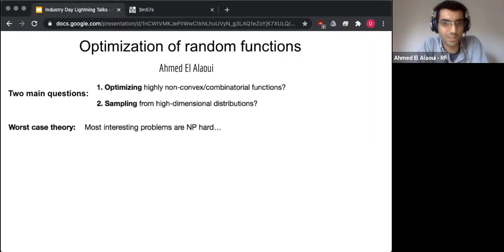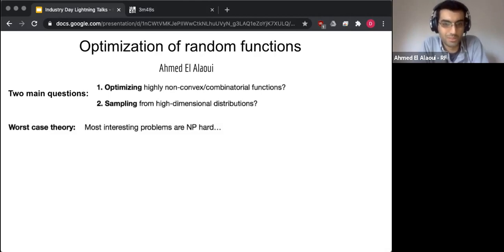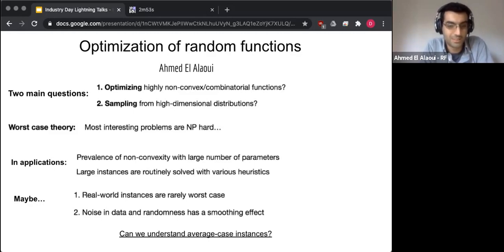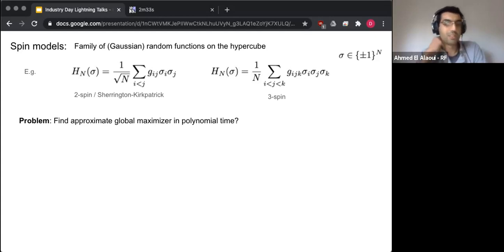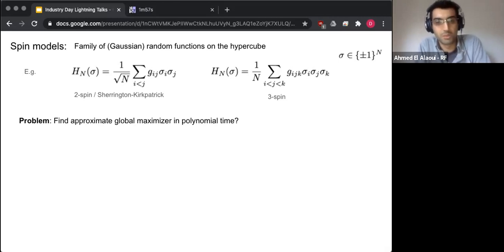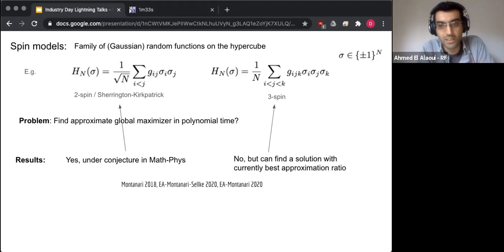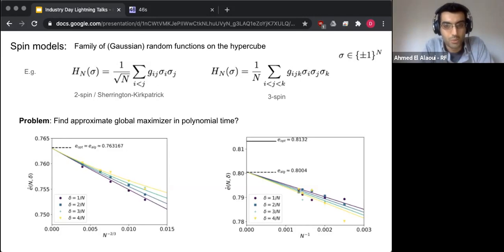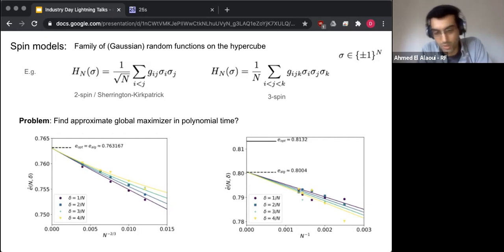Ahmed El Alaoui | Fellows Lightning Talks | 6th Annual Industry Day